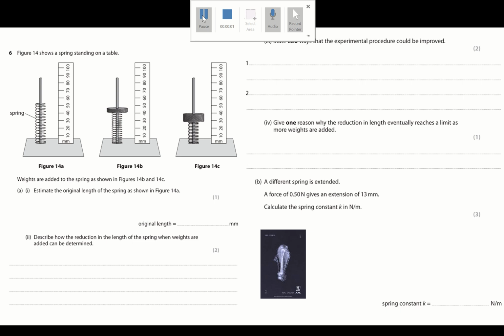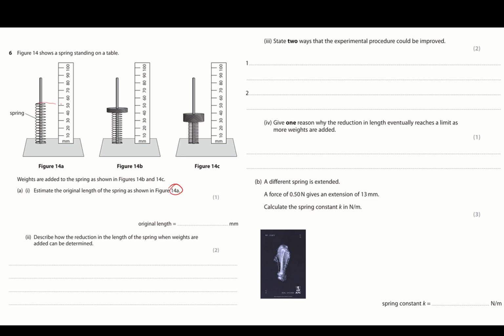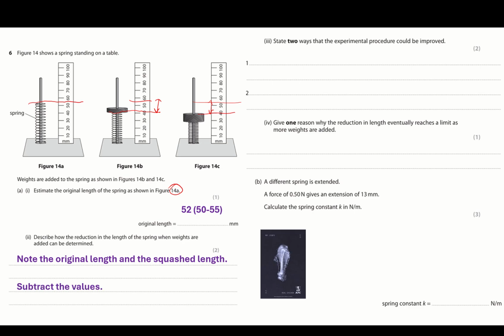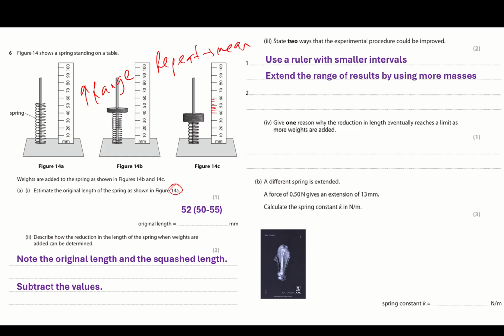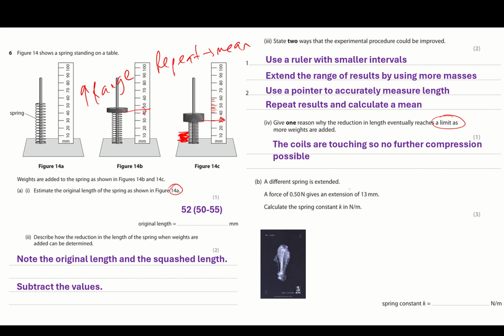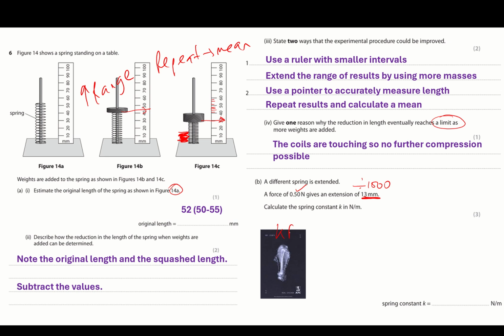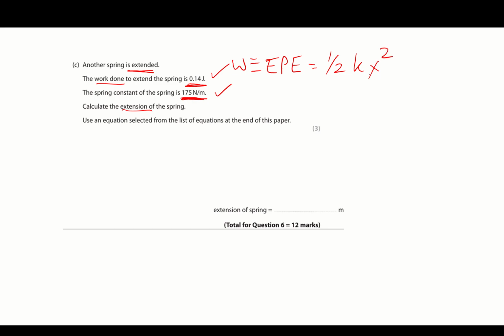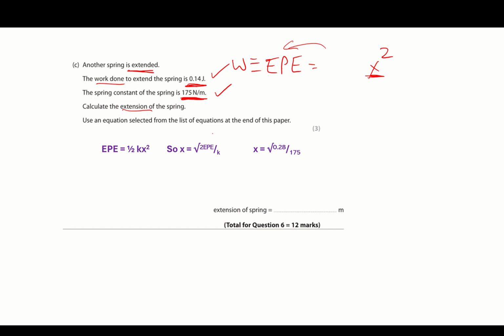Edexcel 2020 Paper 2 HT Q6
Edexcel 2020 Triple Physics Paper 2 HT Q6 - Hooke's law, EPE = 1/2kx2